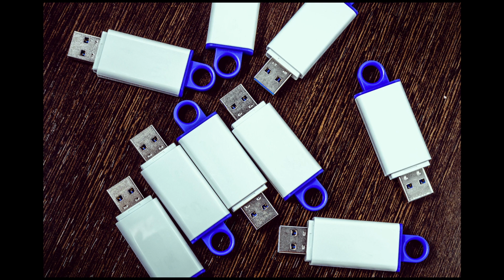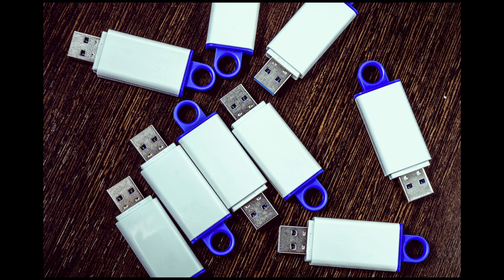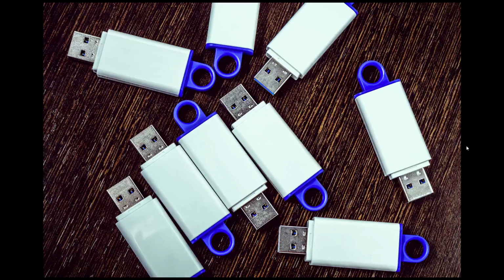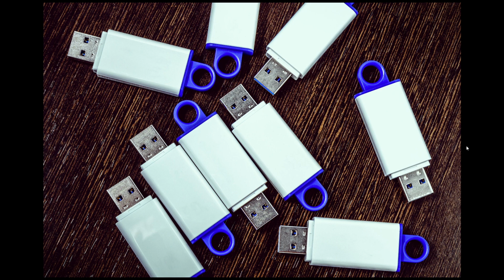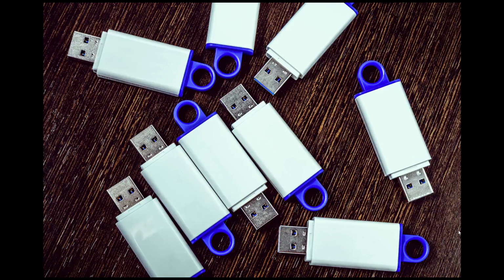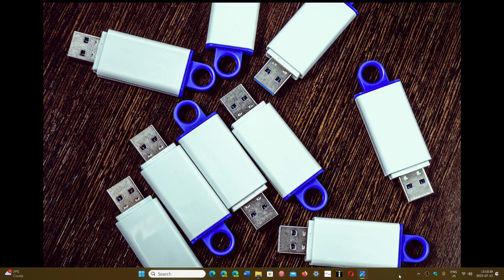NEWS Malware shared through USB Flash Drives on the rise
3 times more malware being shared through USB Thumb drives since the beginning of 2023